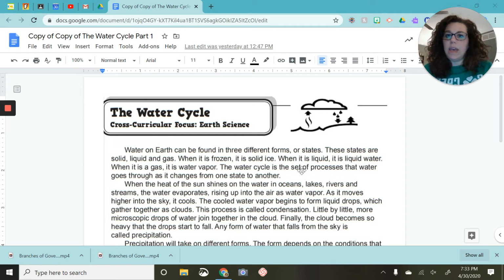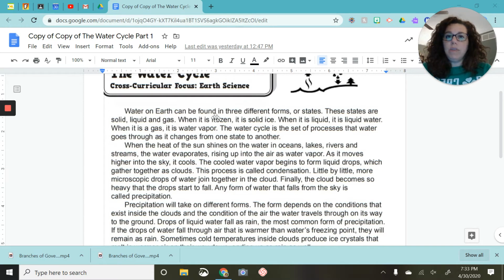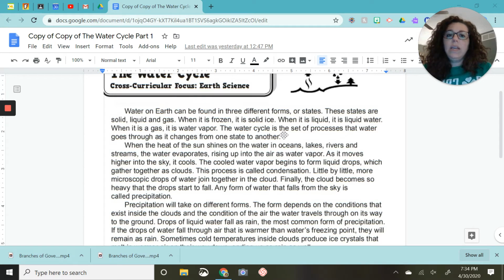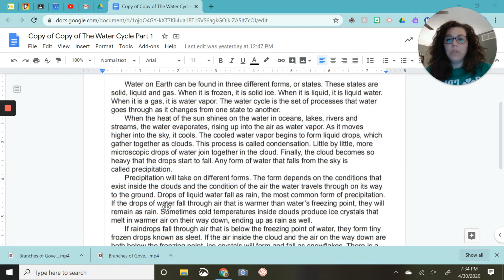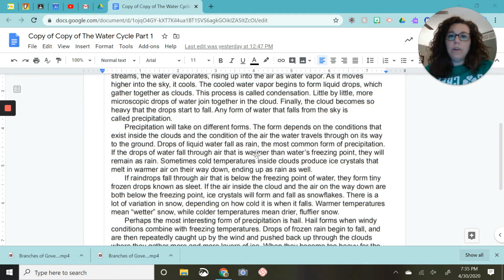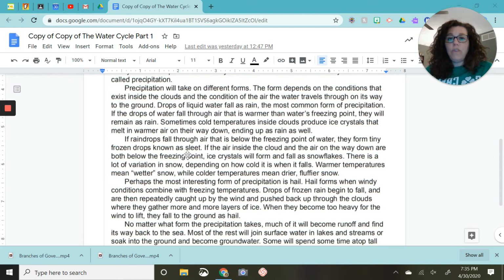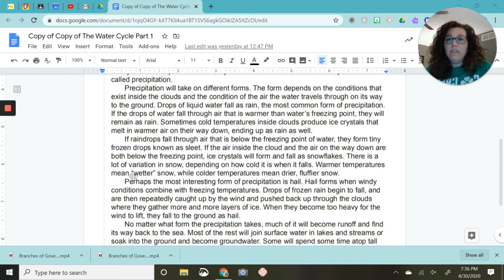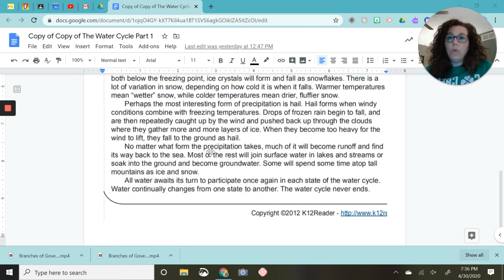Water Cycle Part 1 Read Aloud